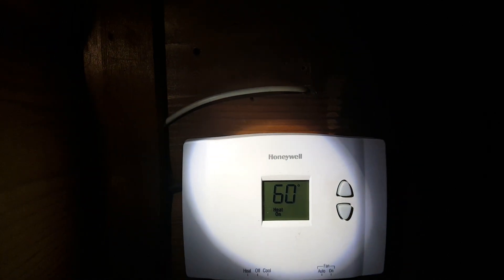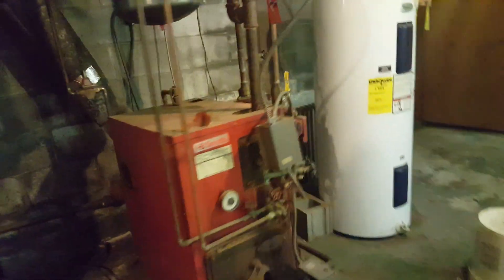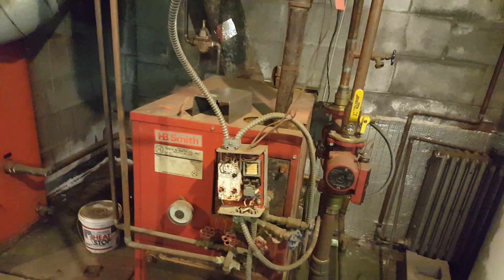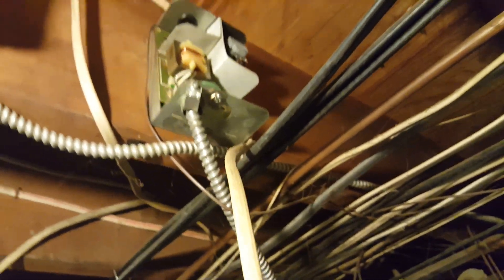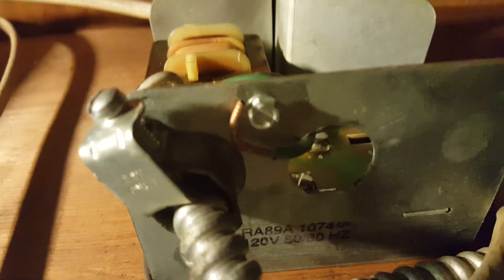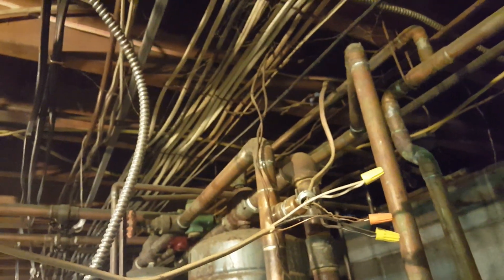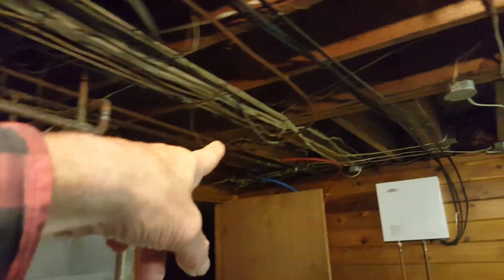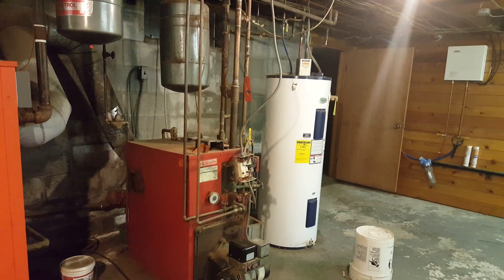New House No Heat-Now Feexd 10 3 19